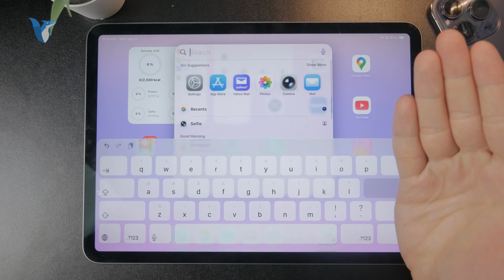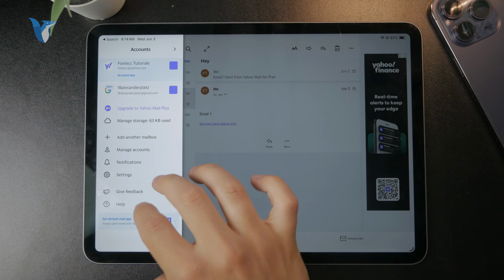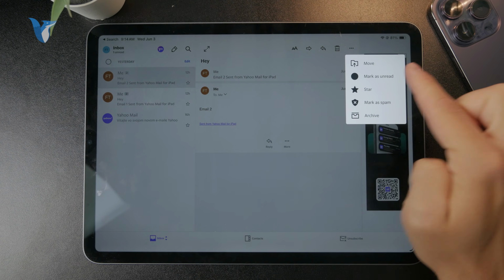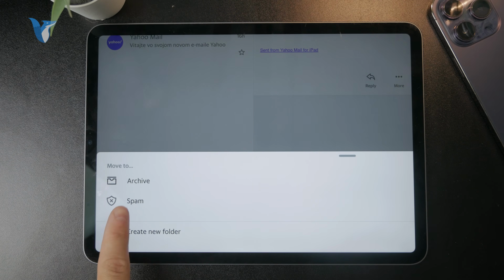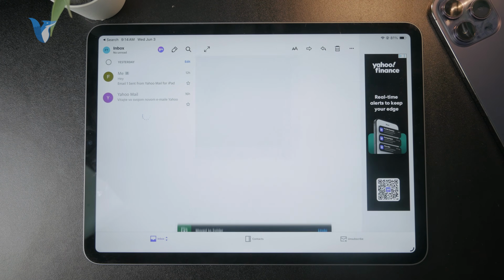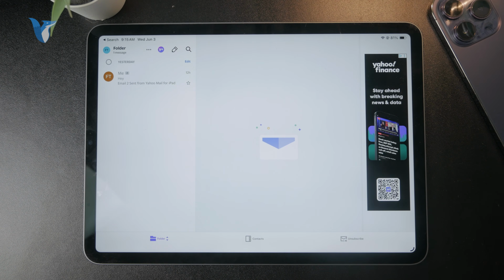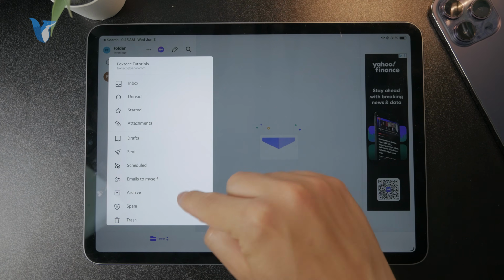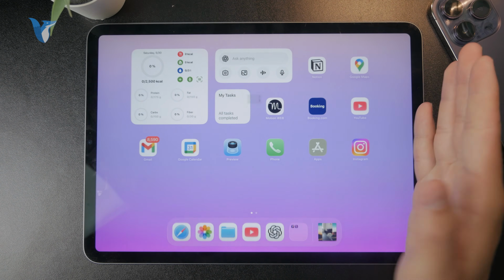How to Create a Folder in Yahoo Mail on iPad (tutorial)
In this step-by-step tutorial, you'll learn exactly how to create a new folder in Yahoo Mail on your iPad using the official app or a web browser so you can easily sort, categorize, and organize your incoming emails.